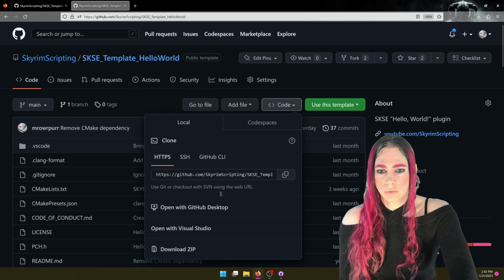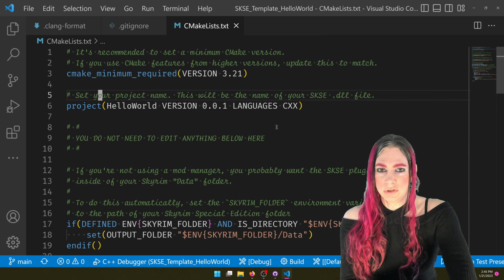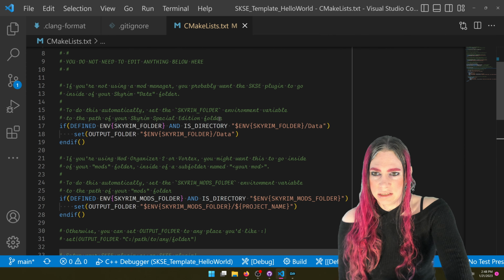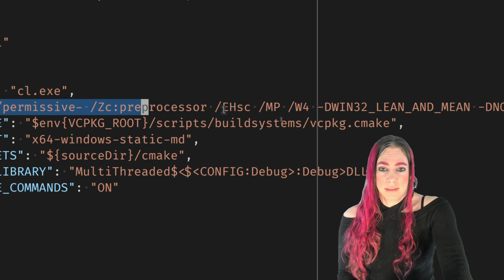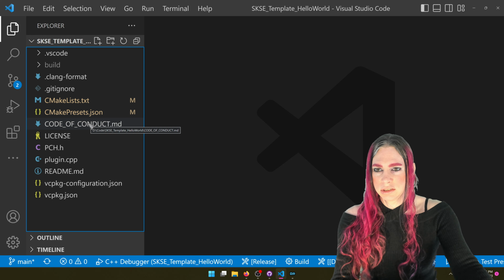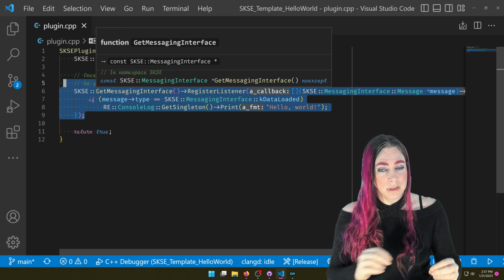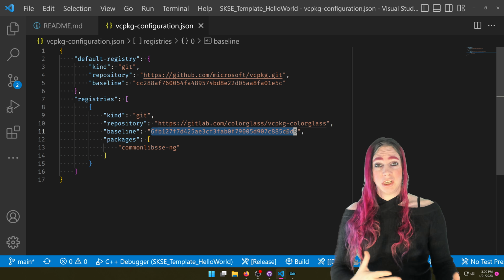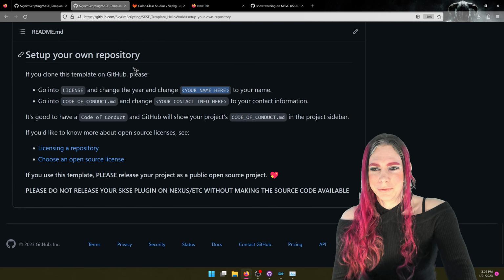Creating SKSE plugins in C++ :: Project Files Walkthrough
"Hello, world!" SKSE plugin template